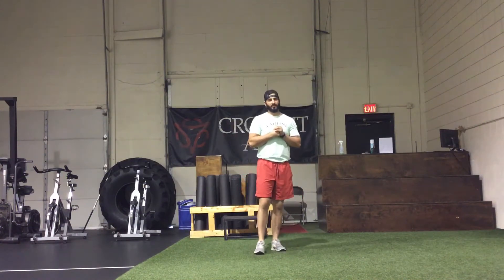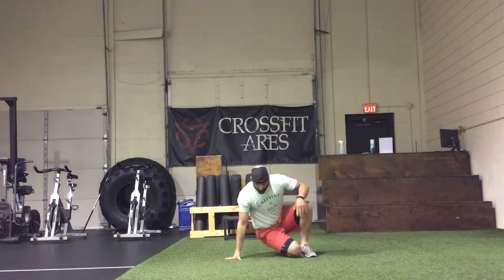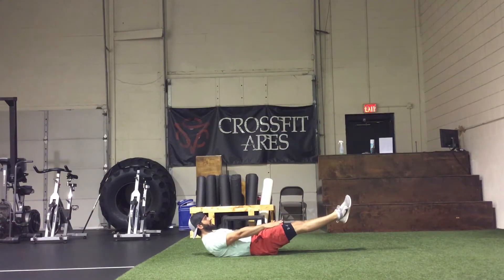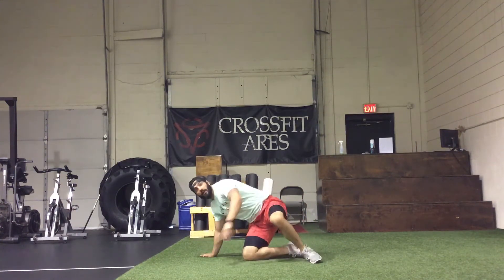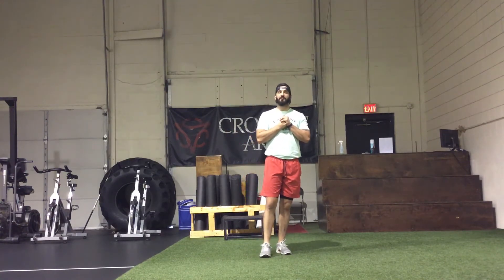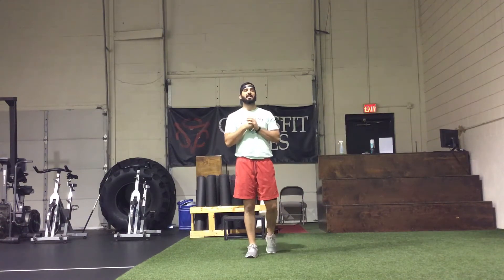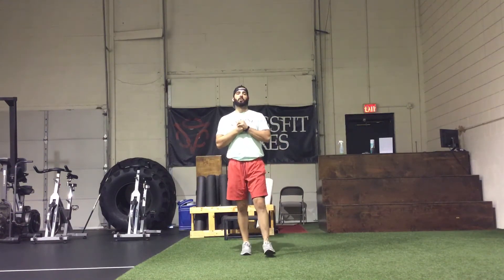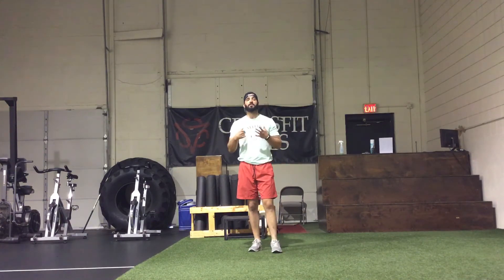CFA at Home - “Long Beach” - Tuesday, May 19